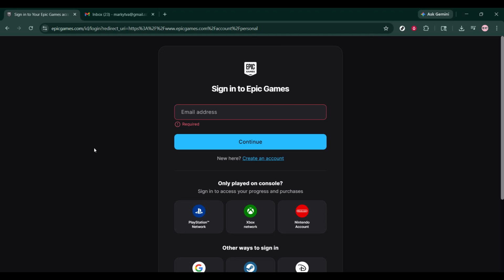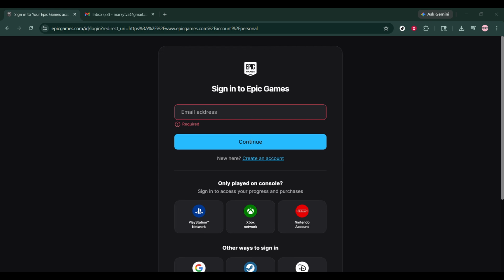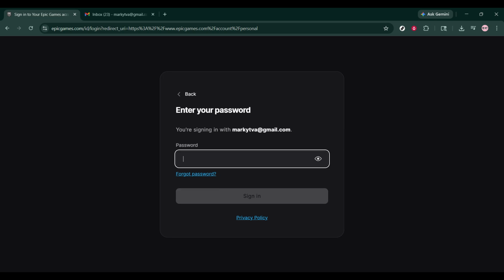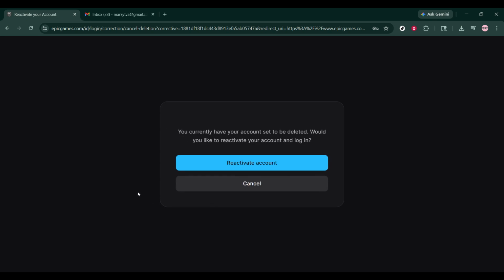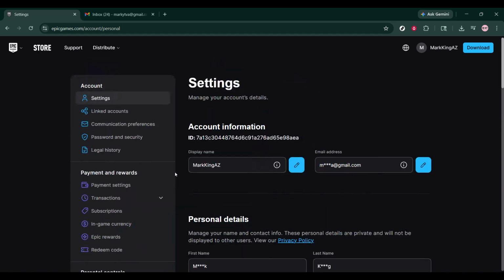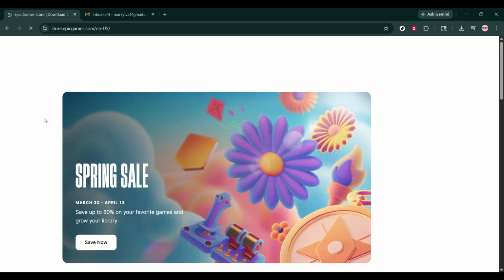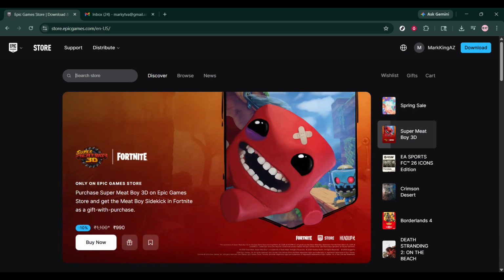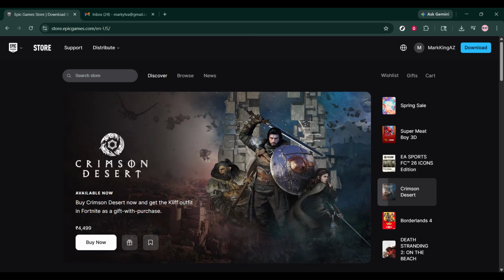How To Reactivate Epic Games Account (Easy Guide)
Learn how to reactivate a pending-deletion Epic Games account before it is permanently deleted. This quick tutorial shows you where to log in, how to find the Reactivate Account option, and what to do if the 14-day window has already passed.

🕚Timestamps:
0:00 Intro
0:20 Go To The Epic Games Account Page
0:39 Sign In With The Correct Account
0:58 Find The Reactivate Account Option
1:18 Click Reactivate Account
1:36 Confirm Your Account Recovery
1:53 Check Your Account Settings
2:09 What Happens If The Window Has Passed
2:27 Final Recap

✍️What You'll Learn In This Video:
• How To Reactivate A Pending-Deletion Epic Games Account
• How To Log In At Epicgames.Com/Account
• How To Find And Click Reactivate Account
• How To Check The 14-Day Reactivation Window
• How To Restore Access To Epic Games Services
• What To Do If The Account Cannot Be Reactivated

💡Pro Tips For Epic Games Account Recovery:
• Act quickly, because the reactivation window is limited.
• Make sure you sign in with the exact account that was scheduled for deletion.
• Check your email and account security settings after recovery.
• If the button is missing, contact Epic Games Support as soon as possible.